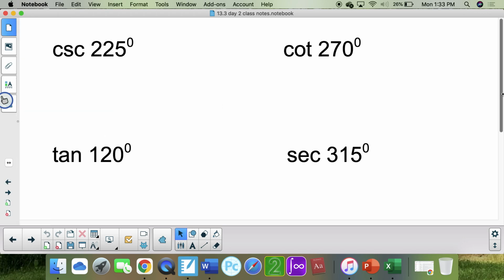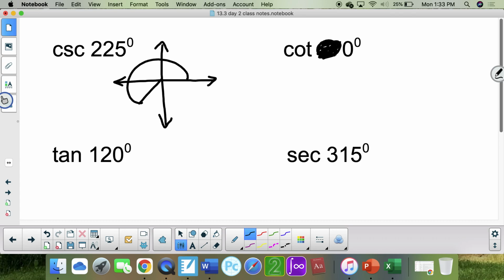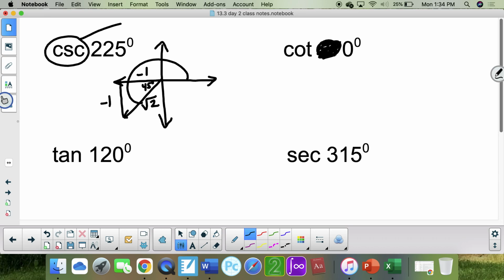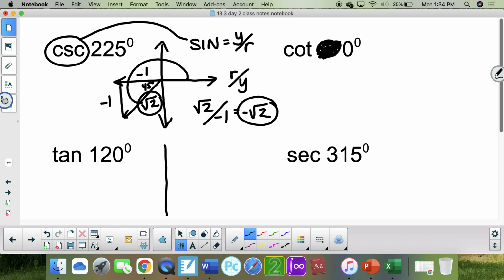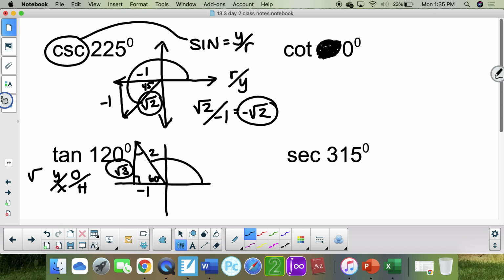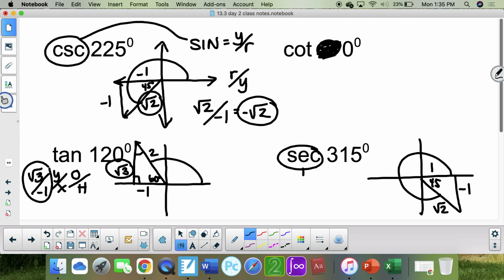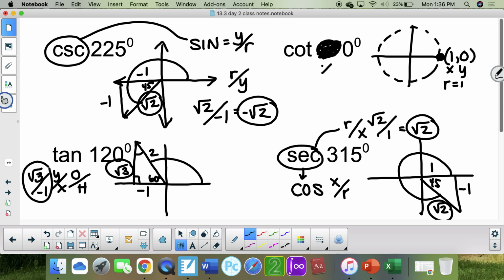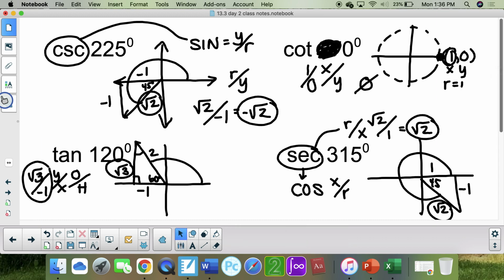Algebra II 13.3 | Part 3 | Lesson